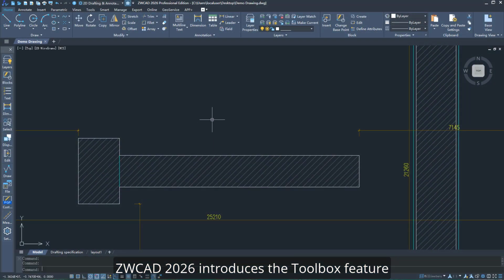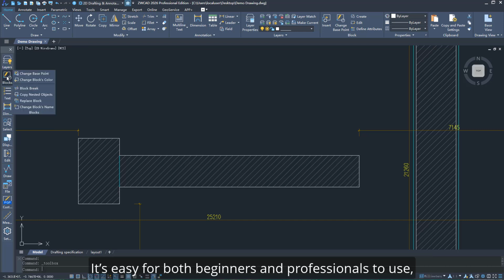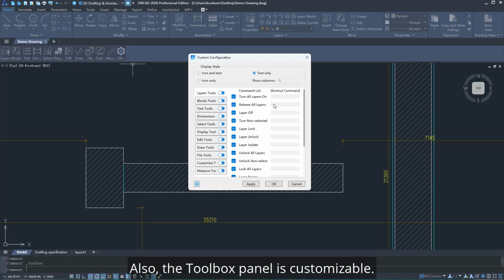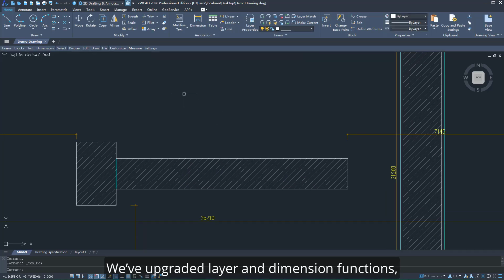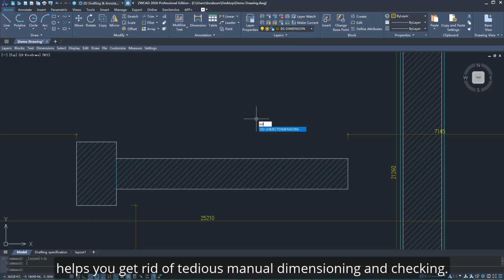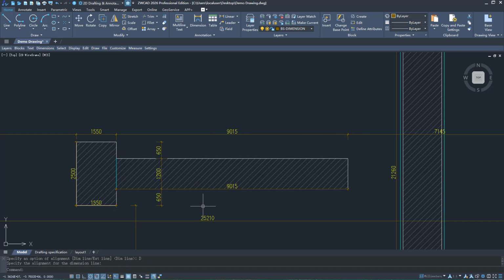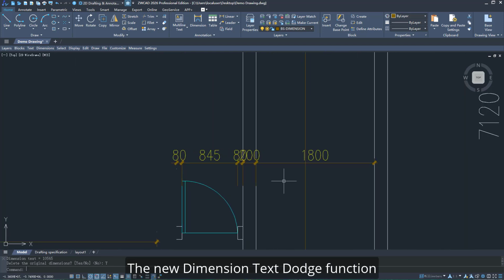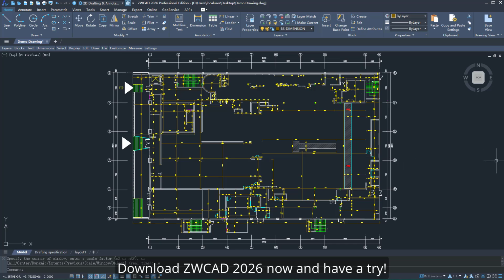ZWCAD 2026 Official | ZWCAD Toolbox